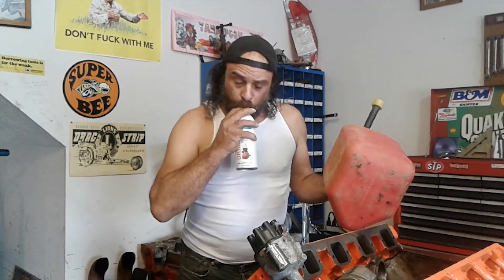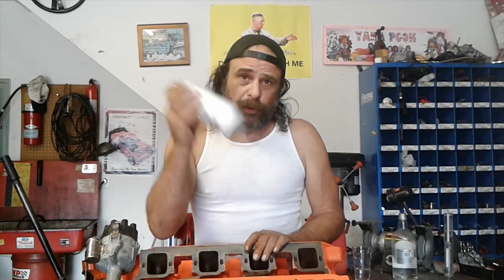The Four Basic Fuel Groups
How Gasoline, Alcohol, Nitrous and Nitro work in your engine.